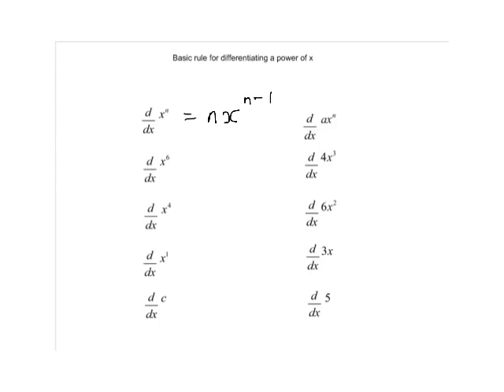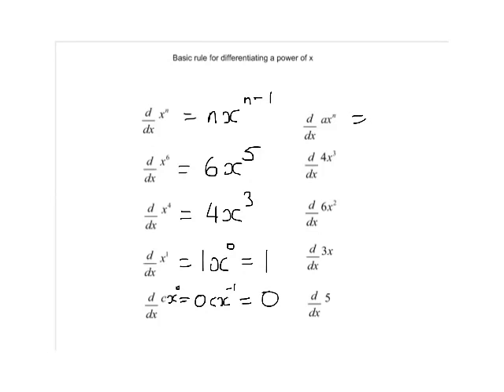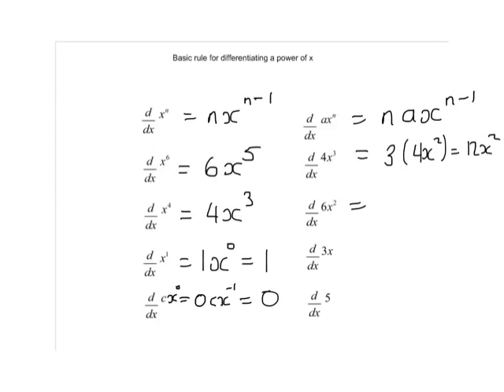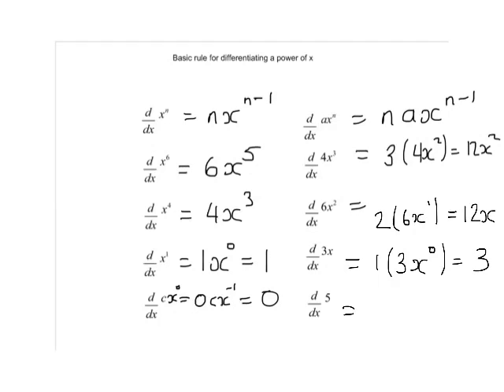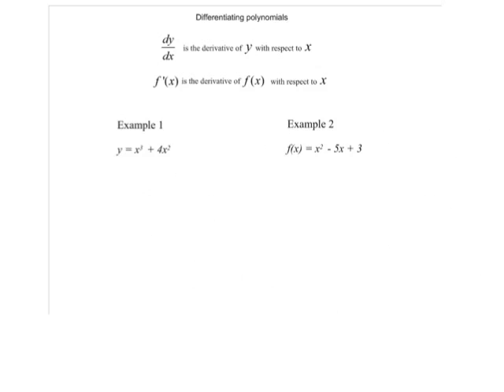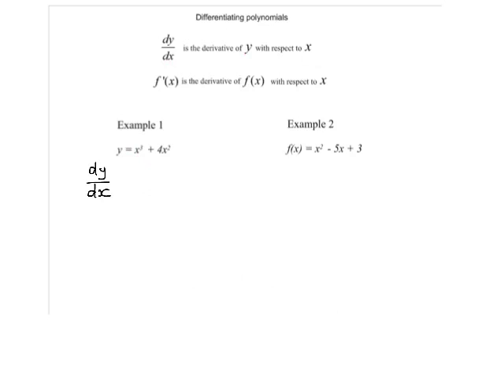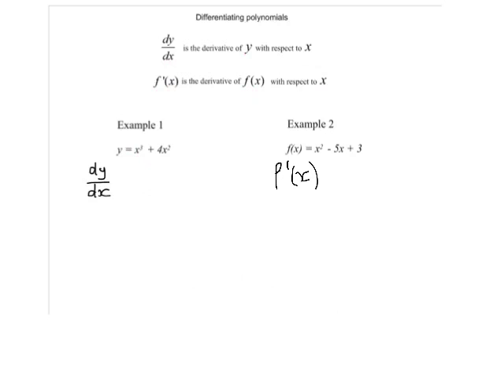Differentiation - The Power Rule